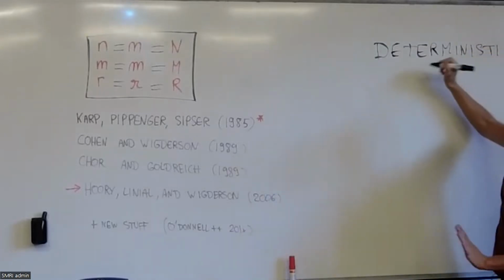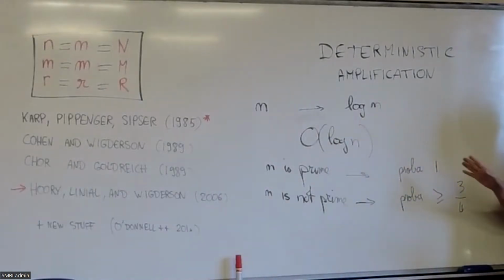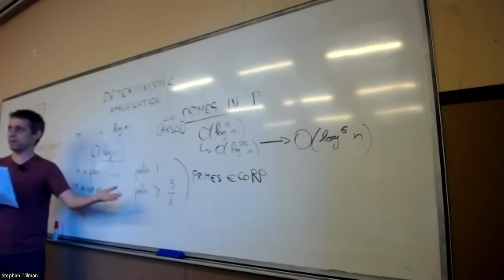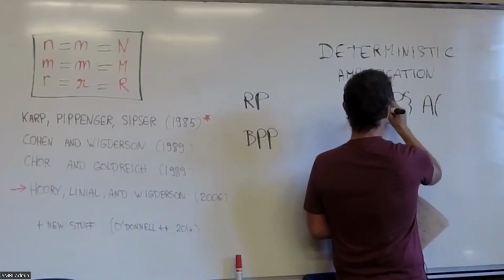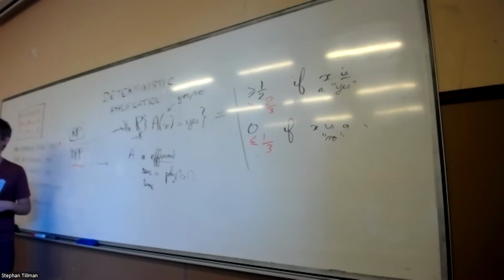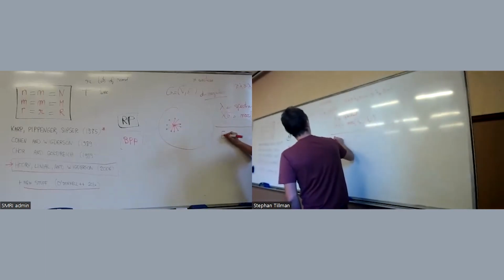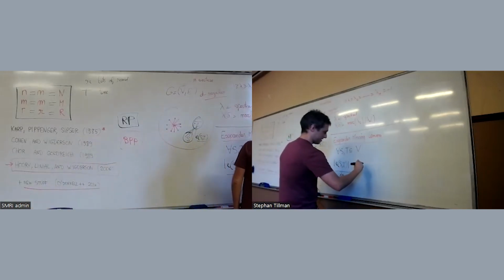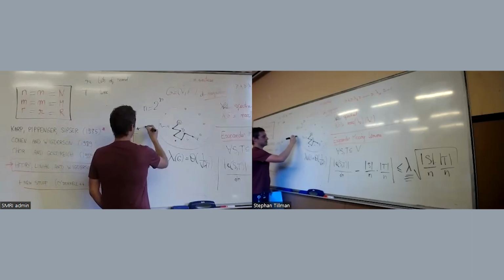Clément Canonne: What is deterministic amplification?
Abstract: Suppose we want to solve a given task (say, a decision problem) and have a randomised algorithm for it which is correct; but only with some non-trivial probability, for instance .51. We would like to "amplify" this probability of success to an arbitrarily small amount, as close to 1 as possible: how to do this? And, more importantly, how to do this using as little extra randomness as possible?

I will first discuss why one would want to do this, then how to achieve it naively, and -- quite surprisingly -- how we can do much better than this naive approach using expander graphs.

Bio: Clément Canonne is a Lecturer in the School of Computer Science of the University of Sydney; he obtained his Ph.D. in 2017 from Columbia University, before joining Stanford as a Motwani Postdoctoral Fellow, then IBM Research as a Goldstine Postdoctoral Fellow. His main areas of research are distribution testing (and, broadly speaking, property testing) and learning theory; focusing, in particular, on understanding the computational aspects of learning and statistical inference subject to various resource or information constraints.